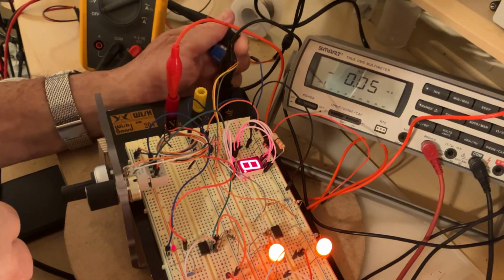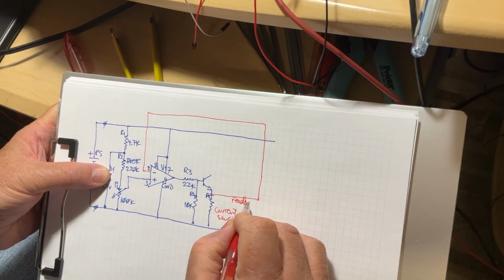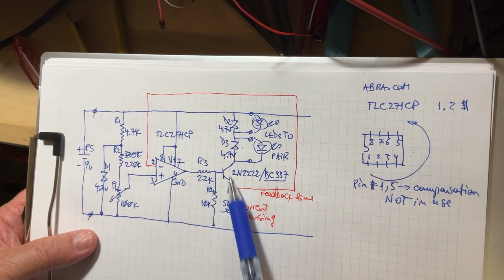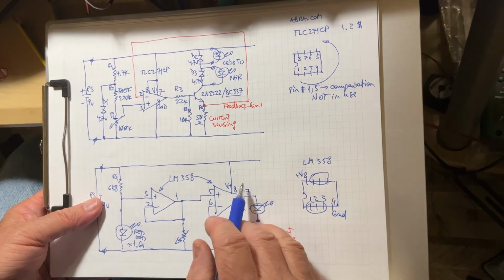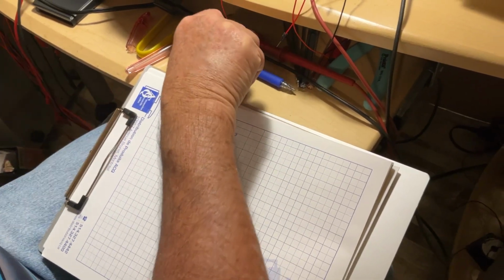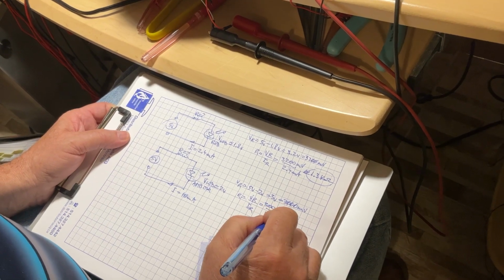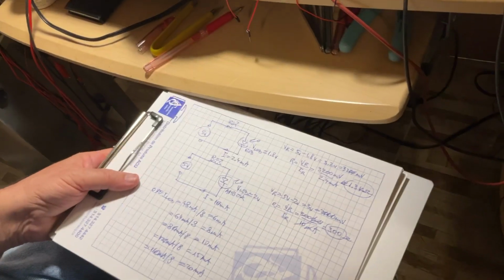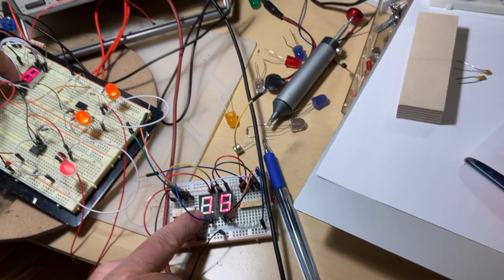Brightness Control LED Tester. Digital numbers–Part5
There are plenty of electronic diagrams to test the LEDs and then allowing you to pair LEDs –same color or not – based on their brightness.
The most such schematics are actually based on constant current generators. To keep them simple but very effective, various kind of Op-Amps can be chosen.
From the big variety of diagrams available, I picked up two such functional schematics, originally published in my preferred Elektor magazine.

The first of them was designed to control the LED current up to 20mA.
What is interesting about the schematic is that it connects two LEDs in series, in order to pair them. Each is protected against reverse connection by a 4.7V Zener diode. Additionally, the presence of the 2 Zener diodes allows you to remove one LED from the circuit, while the other LED will still be working fine.
Excellent diagram to pair LEDs and to adjust their brightness while keeping them safe.
Published in Elektor magazine in the June 2008 issue. If you can’t download it:

b) just take a screenshot from my video then.

The opamp TLC271 is cheap and like all the other parts can be easily found here:

The second diagram –also having a constant current generator –was designed to manage up to 30mA.
To match and compare the use of the two diagrams, I modified the current sensing resistor to about 70Ω to limit the max current to 20mA. Here you can download a copy of it:
The double opamp LM358 can also be found at Abra Electronics for less than 1$, here:

, as well as the other parts.